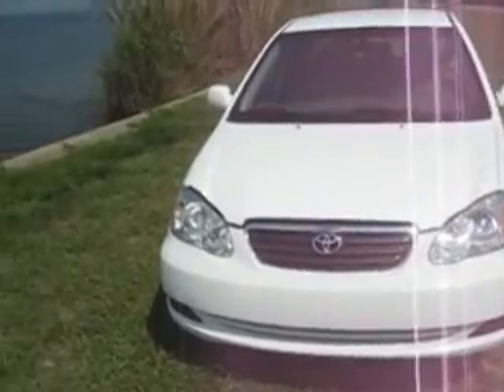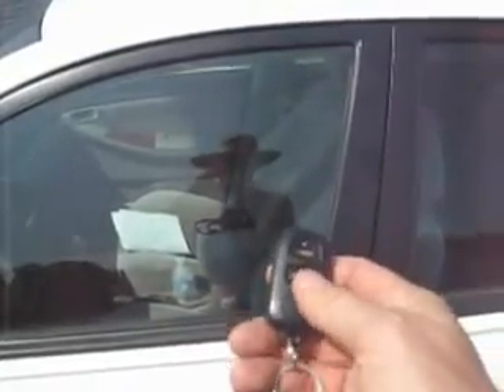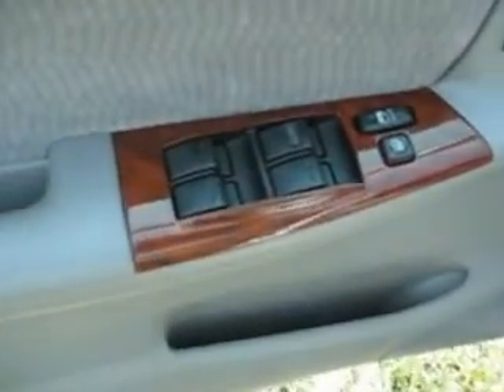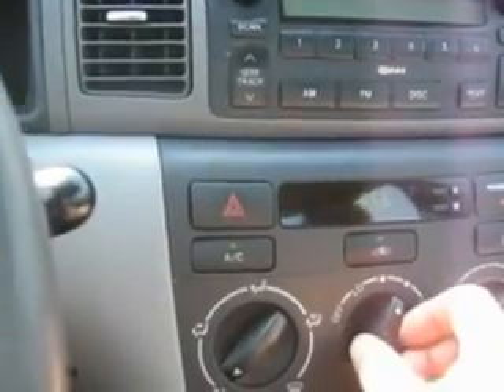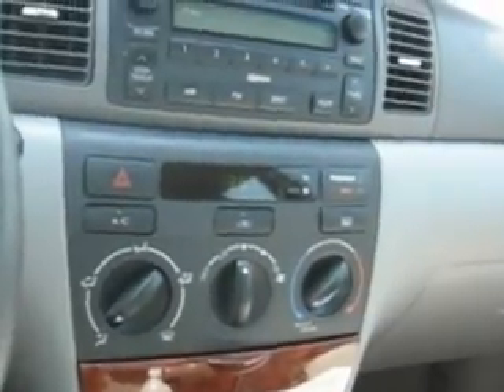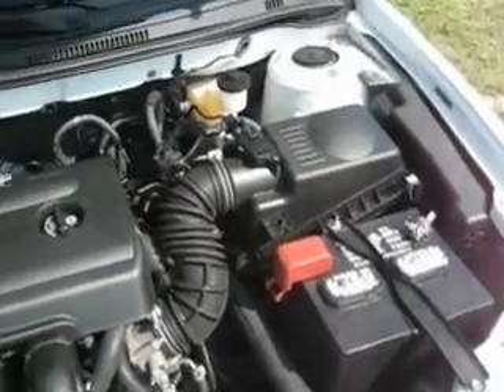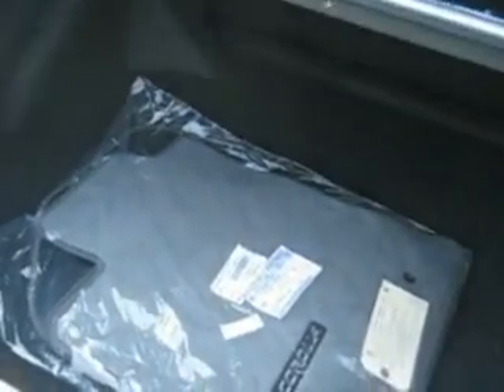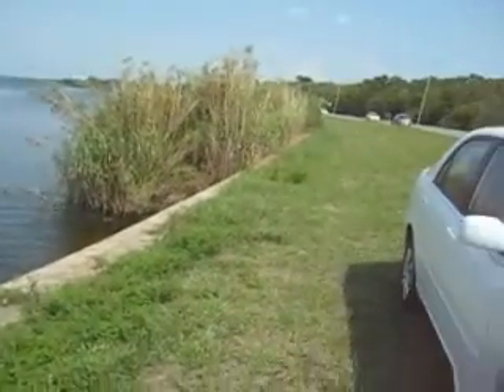2008 TOYOTA COROLLA LE FOR SALE BY JP HYDER AUTO BROKERS DELAND FL. CLOSEOUT PRICE $!! SOLD!!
2008 TOYOTA COROLLA LE, AUTOMATIC, CLEAN CARFAX- 1 OWNER NO ACCIDENTS! CD, WOOD TRIM, ETC...PRICE REDUCED!! SERVICE AGREEMENT AVAILABLE AT A VERY LOW PRICE THROUGH MBPI.

JP HYDER AUTO BROKERS DELAND FL 32720 SINCE 1999

THIS PERFECT FIRST CAR OR COMMUTER IS A GREAT BUY LE MODEL, HAS AUTO TRANS, CRUISE CONTROL, POWER DOOR LOCKS, POWER WINDOWS, POWER MIRRORS, FACTORY IN DASH CD CHANGER, NEW FACTORY FLOOR MATS, NEW TIRES, EVERYTHING ORIGINAL FACTORY PARTS, NO ACCIDENTS CLEAN CARFAX/AUTOCHECK! NO DEALER FEES!! JUST PAY STATE SALES TAX TAG AND TITLE FEE AND DRIVE IT HOME!! WE ARE LOCATED AT 1240 S. WOODLAND BLVD. DELAND FL, 32720 WE HAVE BEEN SELLING QUALITY CARS SINCE 1999 AND WILL WORK TO EARN YOUR TRUST. WE ONLY SELL CARS WE WOULD DRIVE OURSELVES OR PUT OUR OWN FAMILIES IN!!